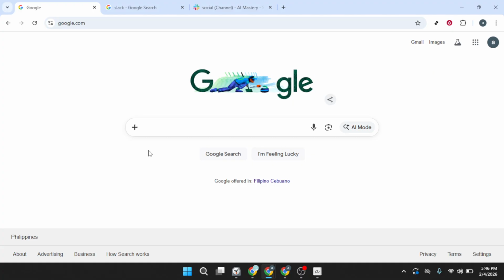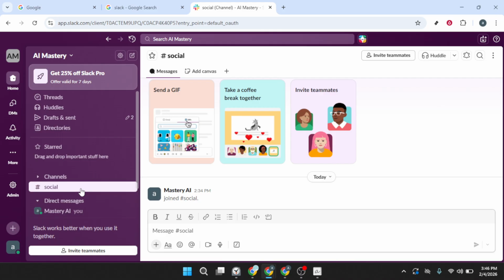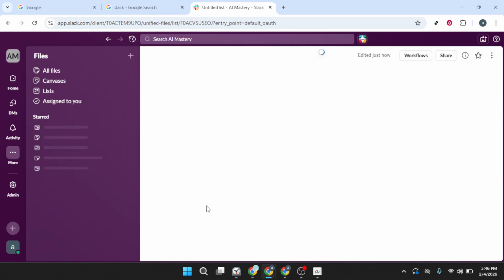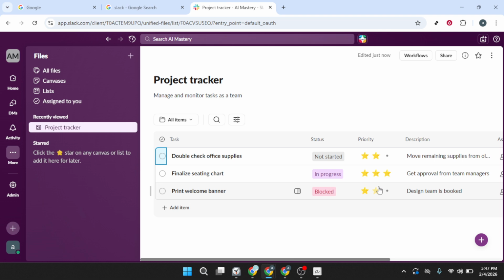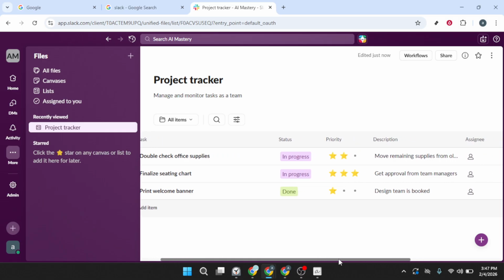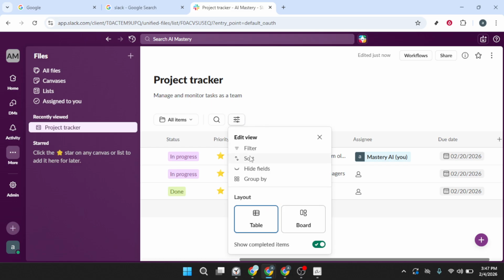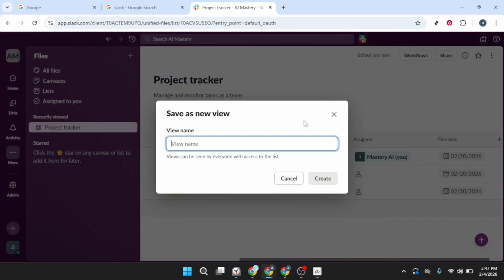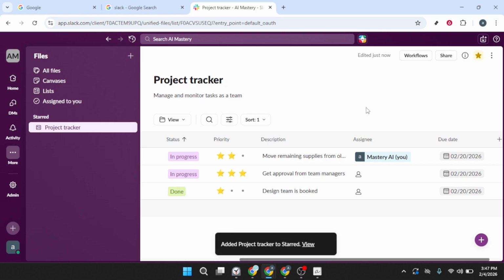How To Manage Projects With Lists In Slack (Full Guide 2026)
In this video, we discuss how to improve your team workflow by learning how to manage projects with lists in slack. We explore the slack lists feature and show you how to track projects and organize tasks directly within your communication hub.

00:00 Intro
00:19 Open Slack and Choose a Channel
00:46 Create a New List
01:05 Select the Project Tracker Template
01:25 Customize Statuses
01:53 Assign Owners and Due Dates
02:14 Sort Your Work
02:43 Save and Name the View
02:57 Star the List for Quick Access